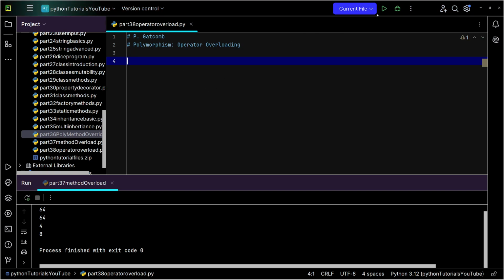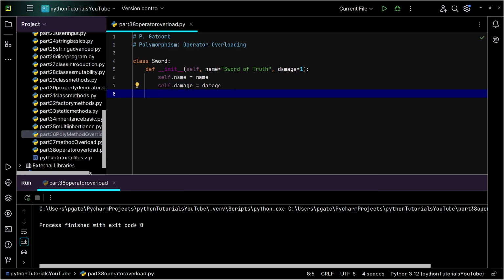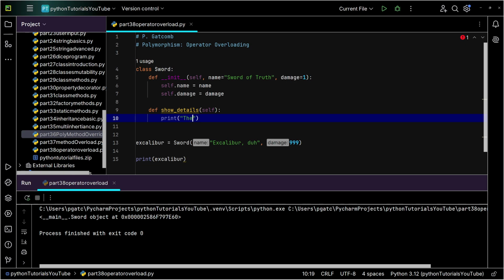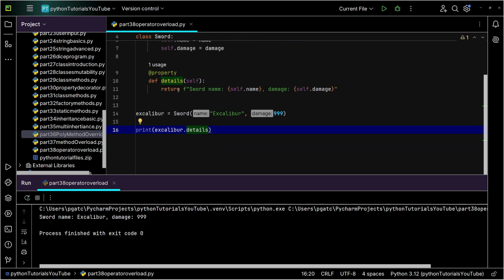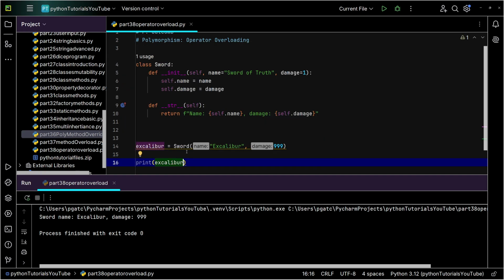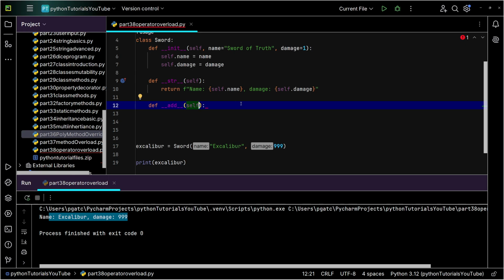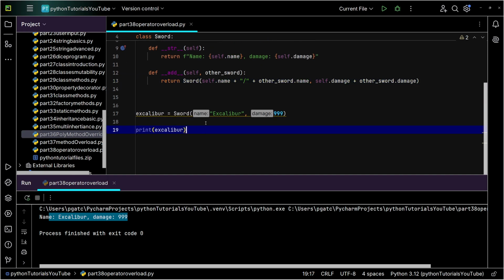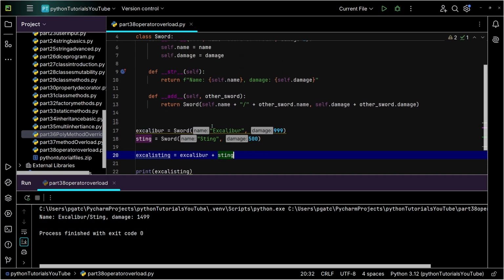Byte-Sized Python Tutorial Part 38: Polymorphism - Operator Overloading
In this video, we show you how you can overload operators in python objects
Link to all tutorial files: